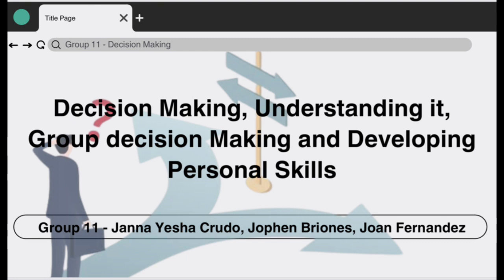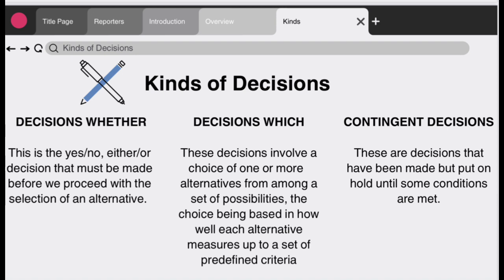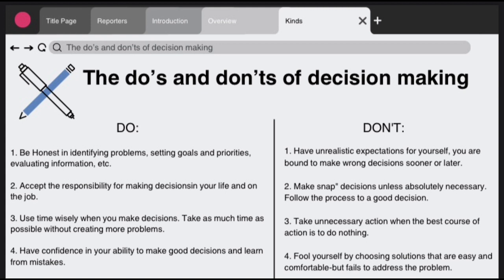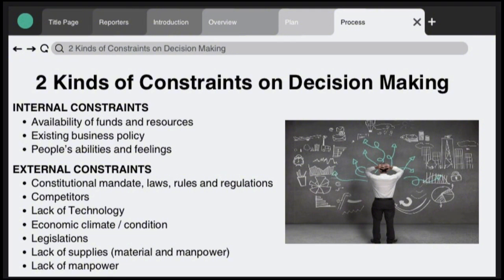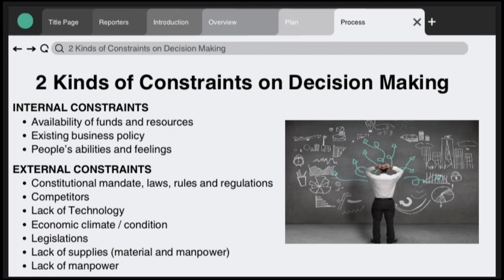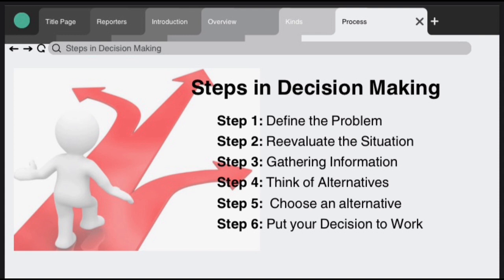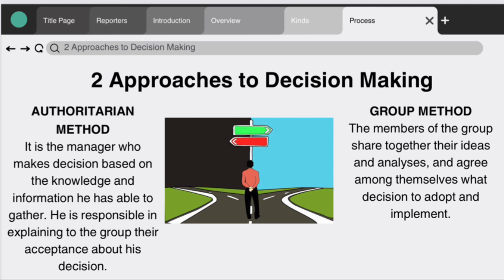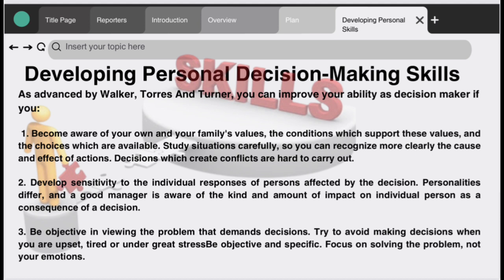Decision Making, Group Decision Making, and Developing Personal Skills | G11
Decision Making, Group Decision Making, and Developing Personal Skills